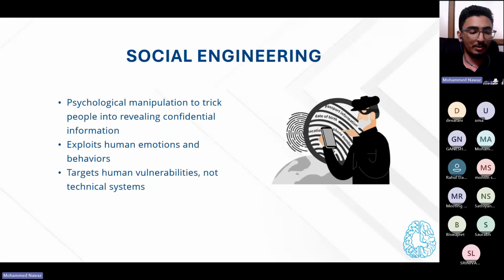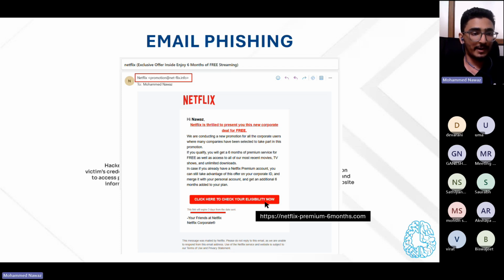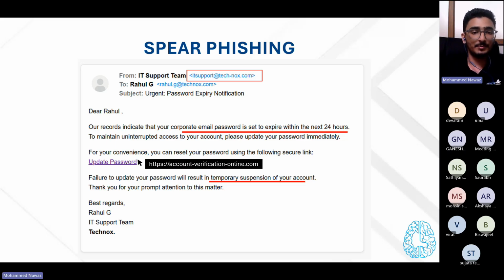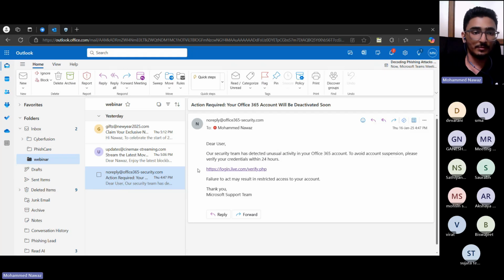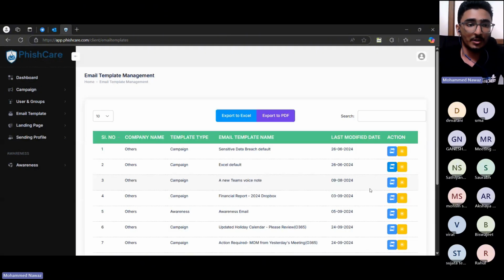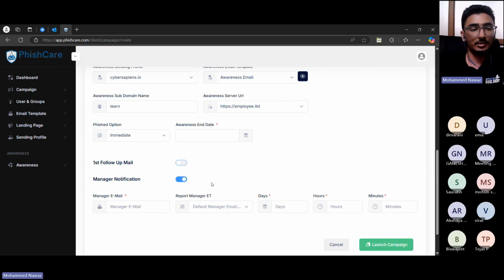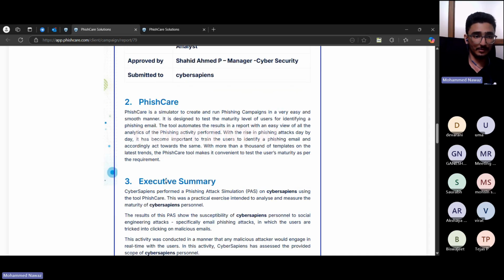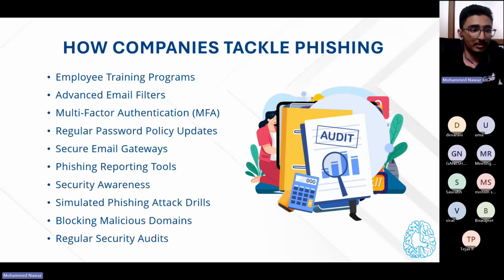Masterclass on Decoding Phishing Attacks – Safeguard your business Mohd. Nawaz Sajjad | CyberSapiens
In this masterclass our phishing simulations expert Mr. Mohd. Nawaz Sajjad. Business owners of different companies joined for this information-packed session.

CHAPTERS:

00:12 - Introduction to phishing and its impact on businesses.
03:23 - Social engineering exploits emotions to extract confidential information.
09:16 - Phishing attacks are increasing in severity, targeting sensitive information and personal data.
12:18 - Phishing emails exploit urgency and fake domains to deceive users.
17:52 - Recognizing urgent phishing emails to protect corporate email accounts.
20:37 - Identifying phishing emails through domain discrepancies and urgent requests.
25:42 - Phishing attacks exploit fake URLs to collect sensitive information.
28:16 - Recognizing phishing attacks through insecure URLs and fake domains.
33:46 - Exploring user management and customizable email templates for phishing simulations.
36:17 - Implementing phishing awareness through customizable landing pages and training modules.
40:57 - Implementing phishing simulation for employee awareness and responses.
43:19 - Effective phishing campaign management and follow-up strategies.
49:08 - Tool provides interactive assessments post-training for employee awareness.
51:52 - Understanding phishing simulation and risk assessment methodologies.
56:50 - Safeguard your business by reporting phishing and training employees.
59:29 - Implement secure email gateways to protect against phishing attacks.
1:04:38 - Additional security layers are needed despite built-in spam filters.
1:07:04 - Upcoming webinars will continue to educate on cybersecurity topics.